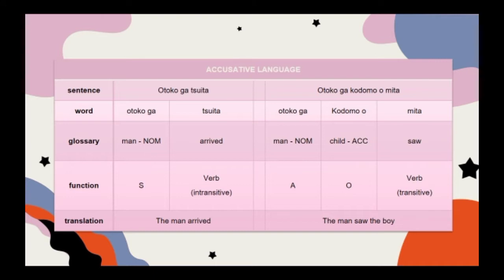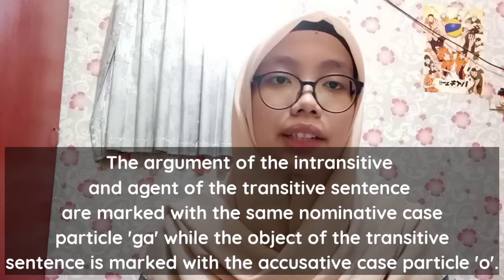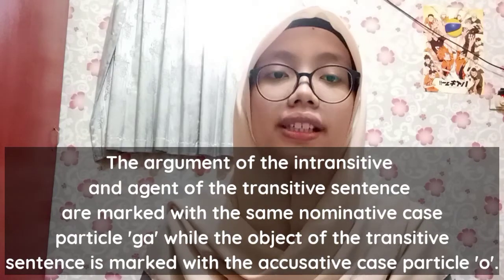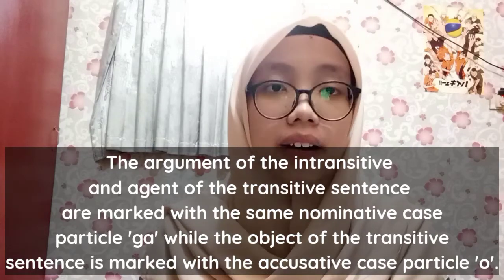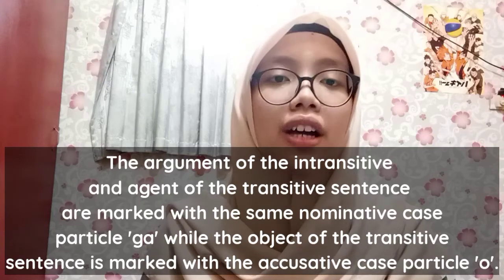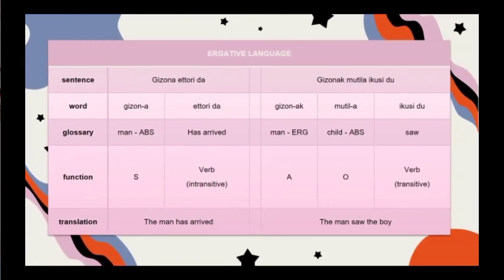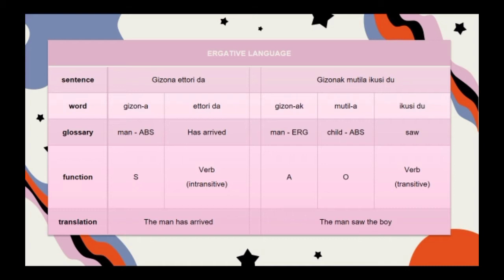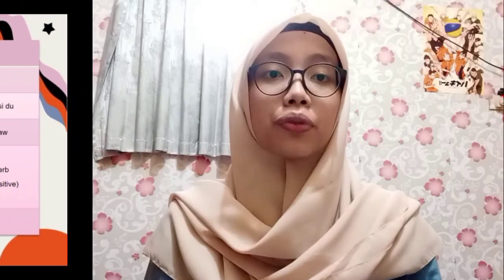Maufarin Bariro - Nominative Accusative and Ergative Absolutive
Maufarin Bariro
J1E020015
English Morphology A